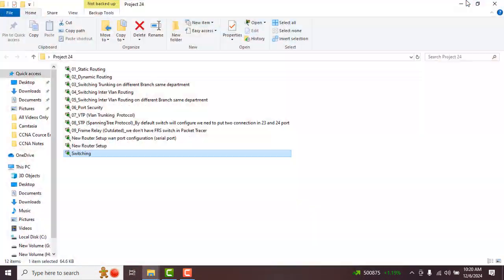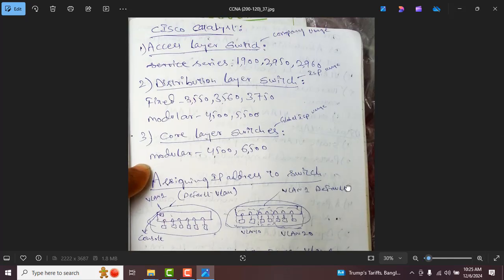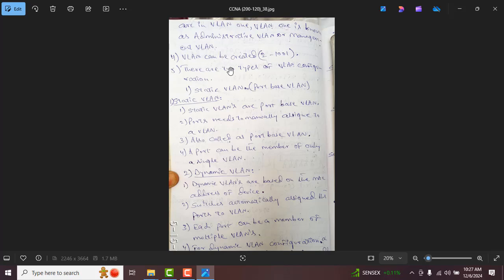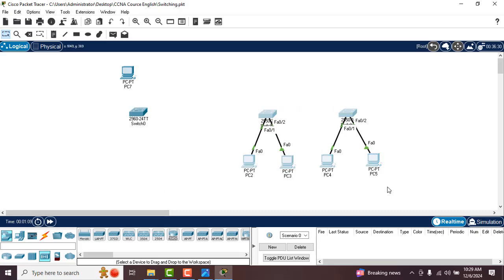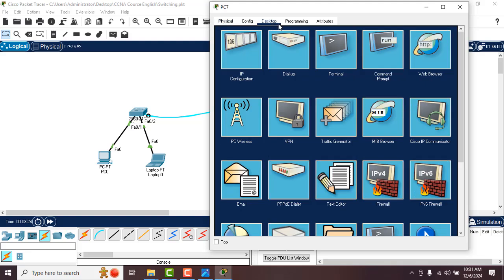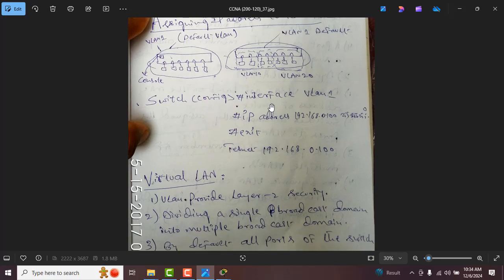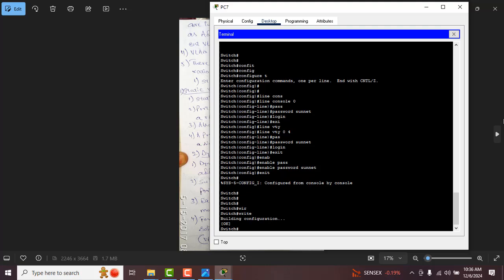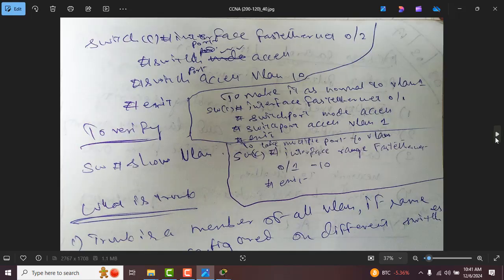CCNA Day 7 CCNA 200 30 Complete Course in English 2025_ New Switch Setup, Configuration of All Port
New Switch Setup, Configuration of 1) Console Port, 2) Configure of Telnet Password, 3) Configure of Enable Password.